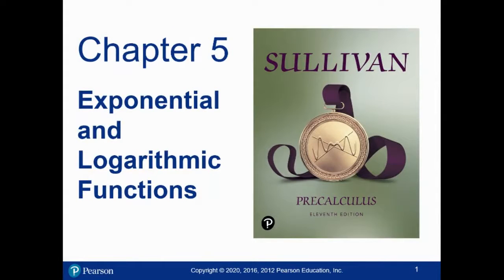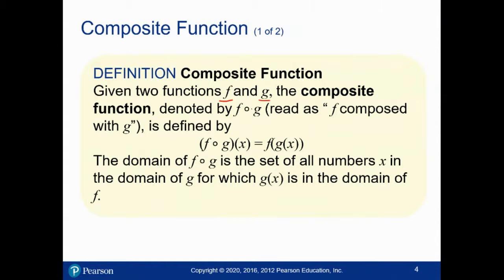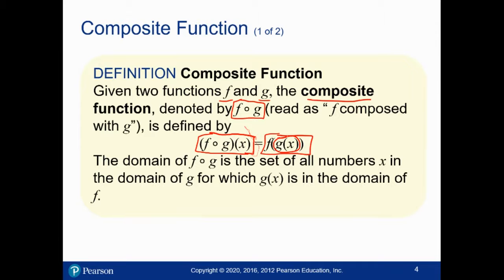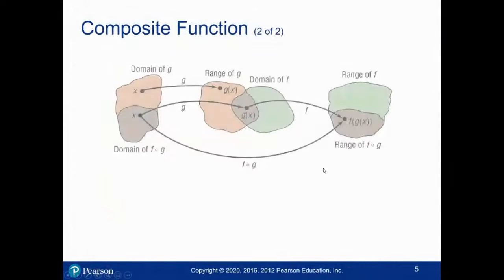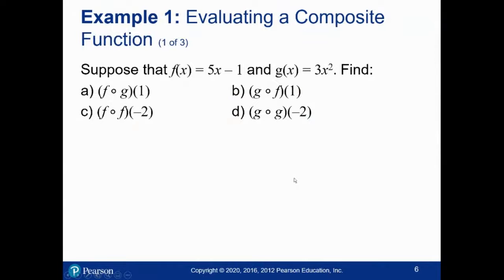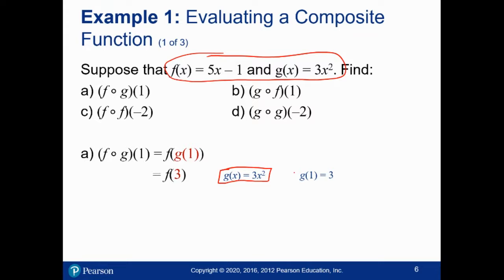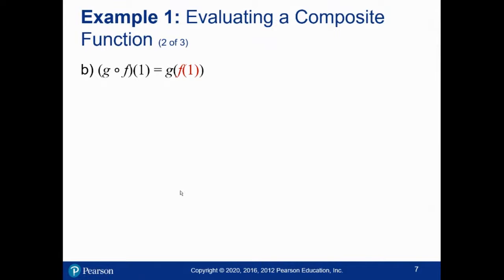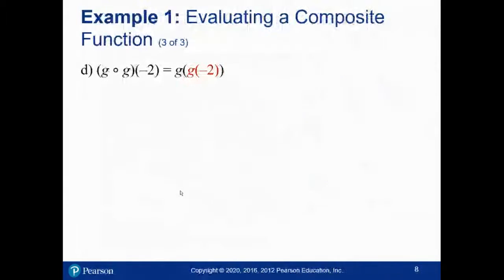MA2090 Precalculus Chapter 5 Section 1 Part 1/3